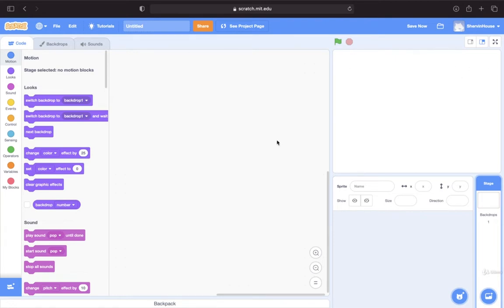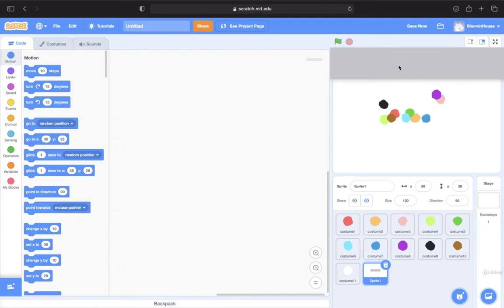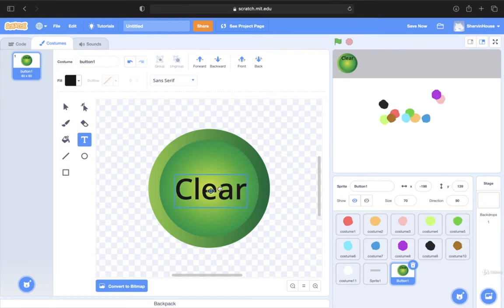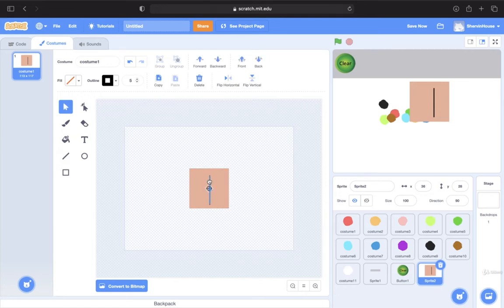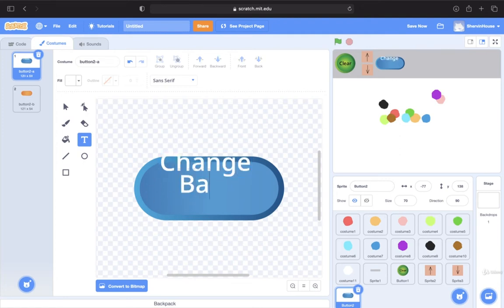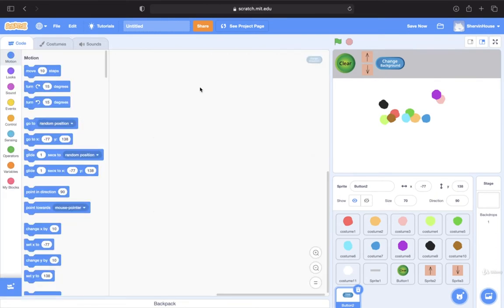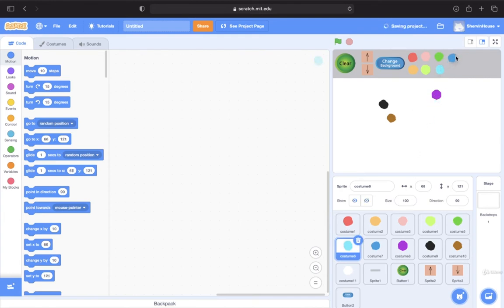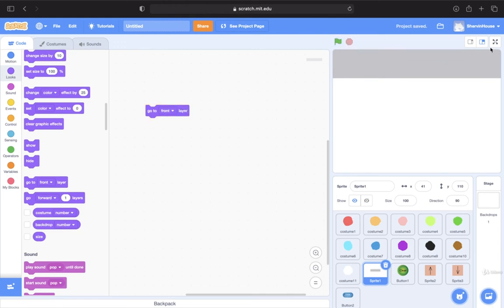02 Designing the Working Area